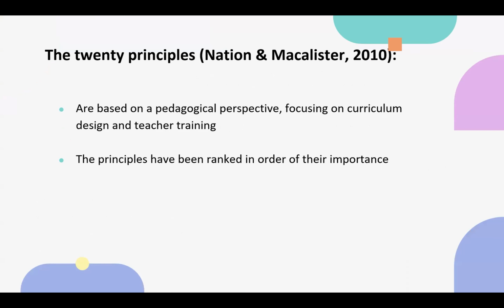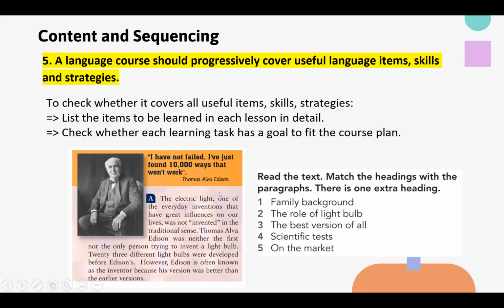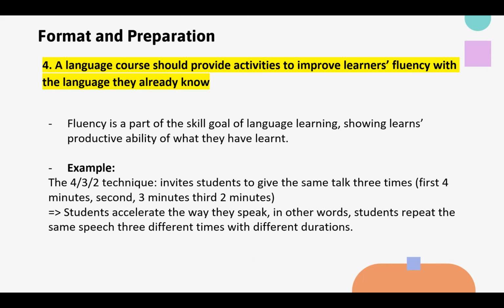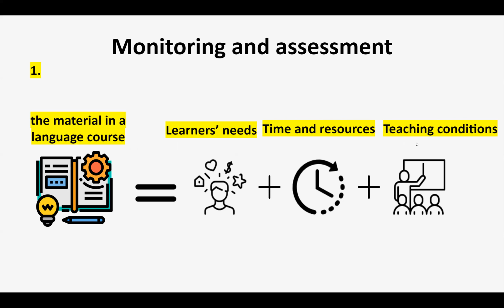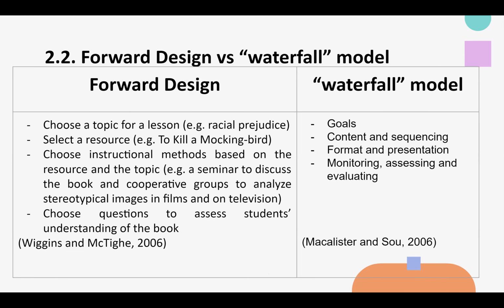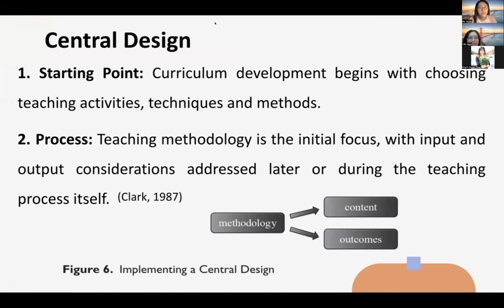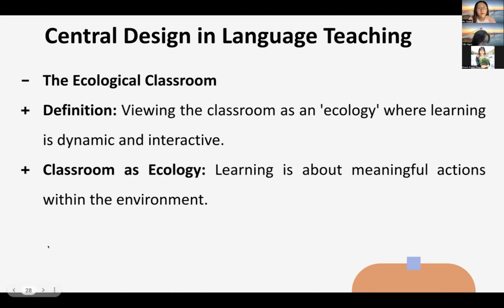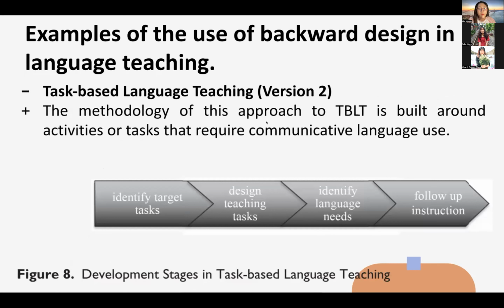Session 3: Principles and Approaches to Curriculum Design